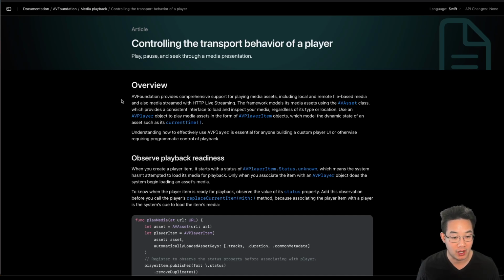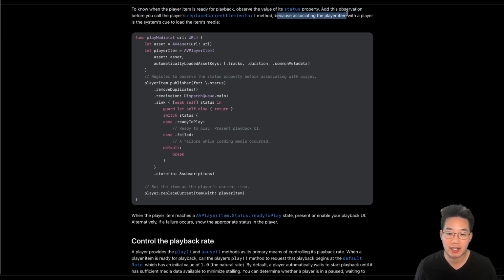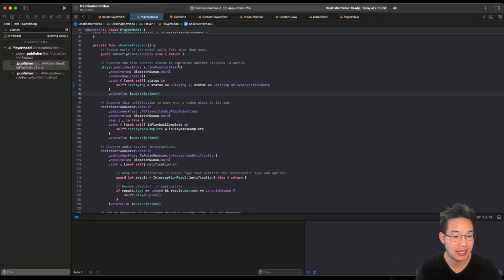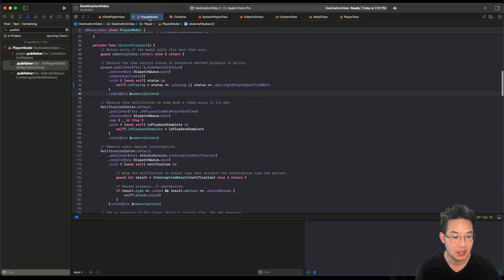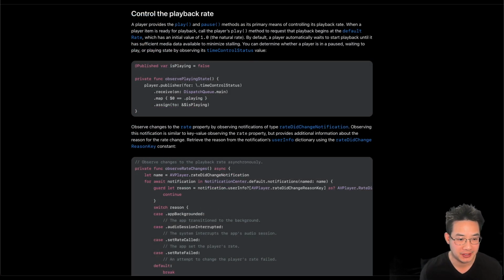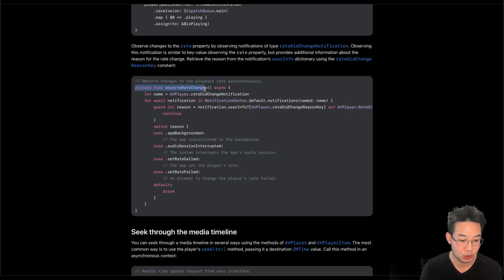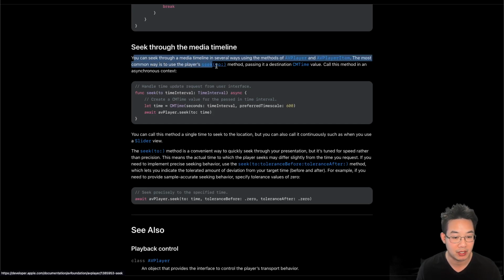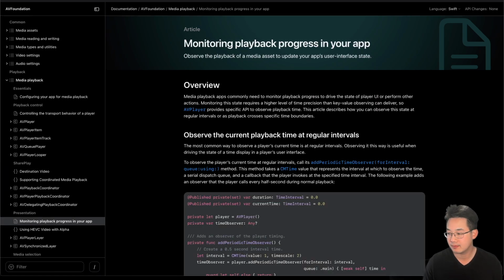Lets Learn Everything From Apple's VisionOS Documentation Part 18: Use Combine For Custom Player UI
In summary, we learn about setting up your visionOS app to control the transport behavior of a player